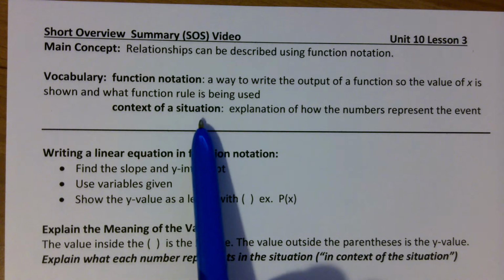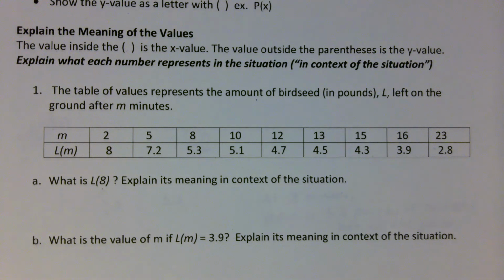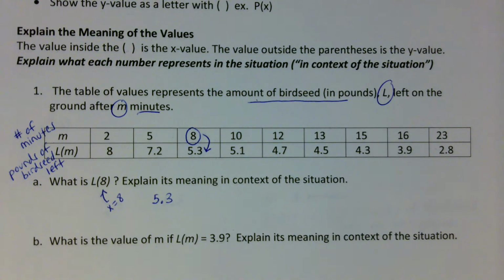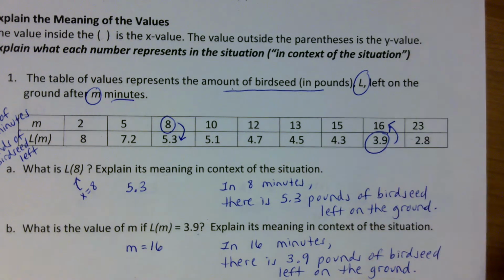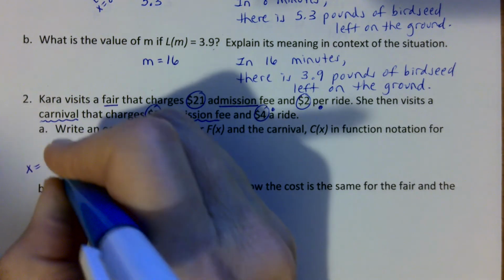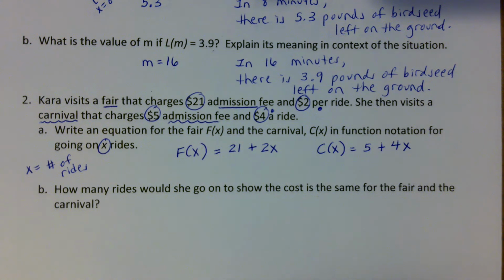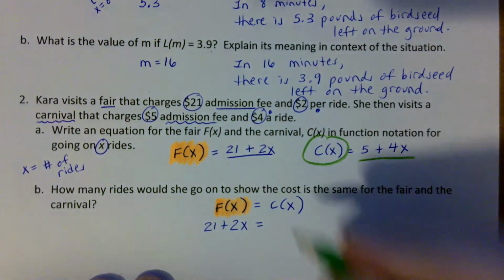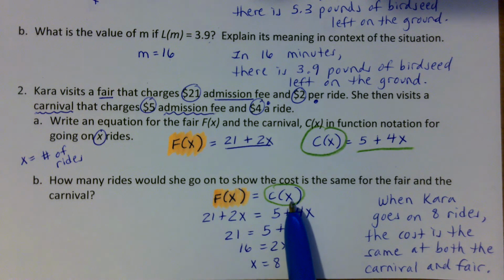SOS Video 10-3 Using Function Notation to Describe Relationships